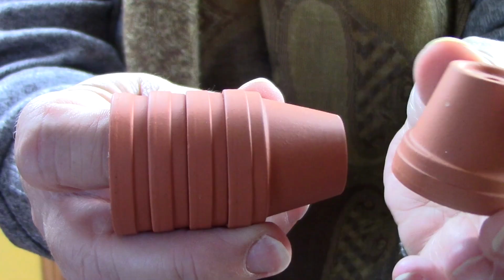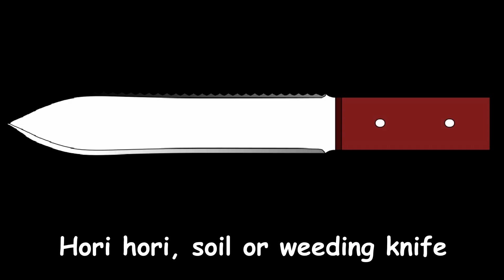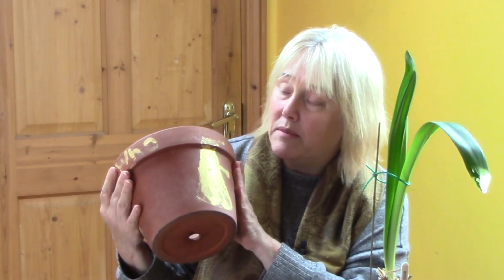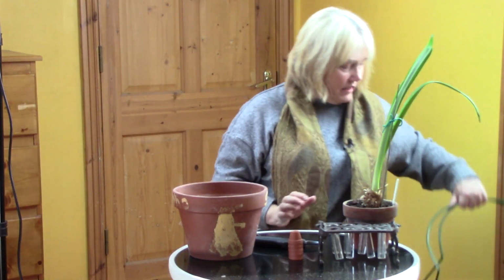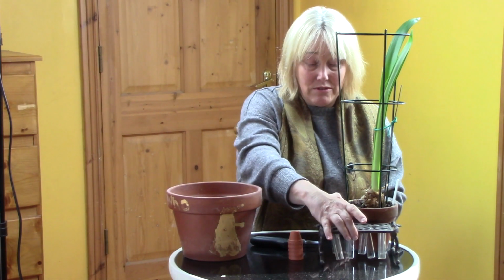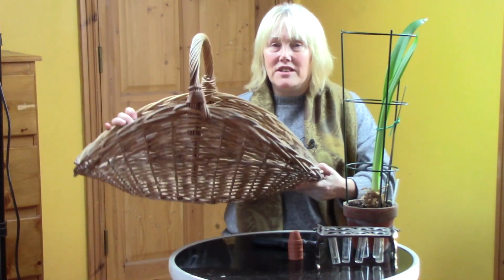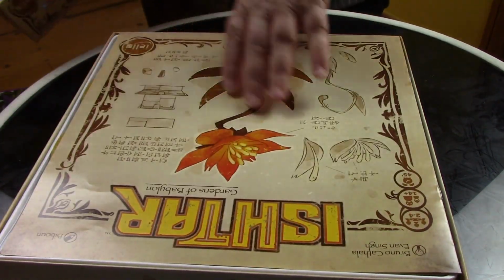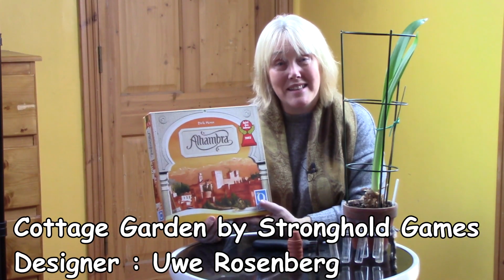10 Gift Ideas for Gardeners & Plant People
Here are 10 gift ideas for gardeners. Below are links where you can buy my book, Journal of an Irish Garden and mugs, t-shirts, cushions etc